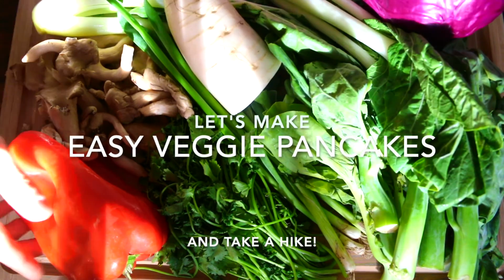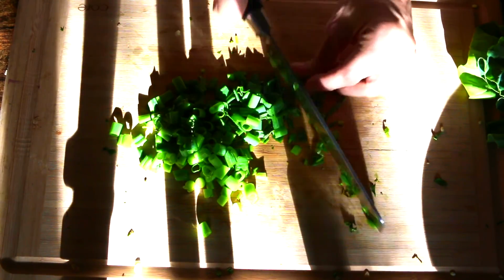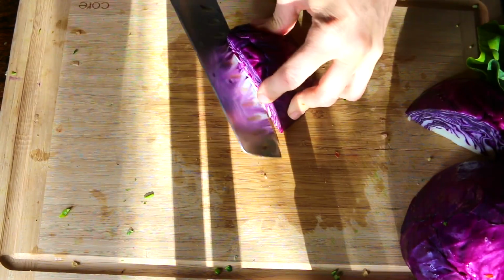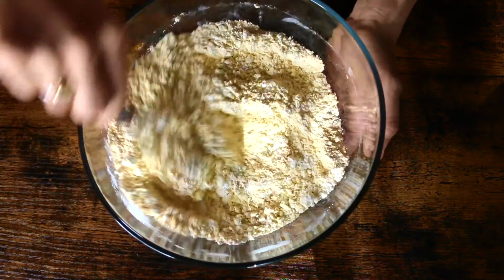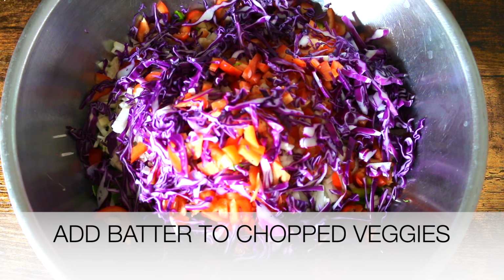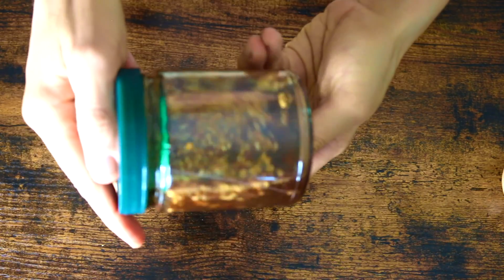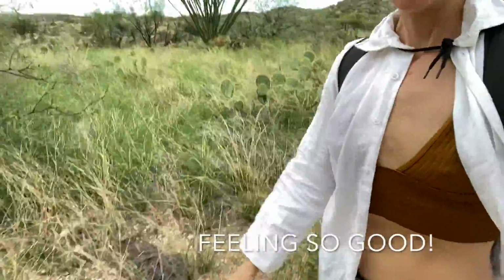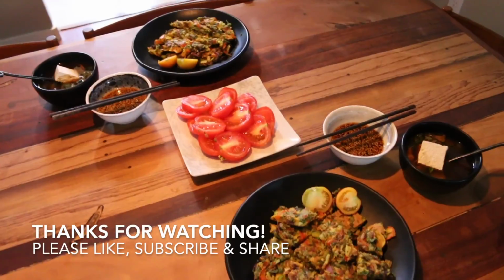WHAT I EAT AS A VEGAN // WEIGHT-LOSS FRIENDLY RECIPE! // LET'S TAKE A HIKE! // oil-free gluten-free!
This Veggie Pancake recipe is SUPER EASY!  It will quickly become one of your favorites!  It is vegan, gluten-free, filled with vegetables, and can be made 100% oil-free.

VEGGIE PANCAKE INGREDIENTS:

mixed veggies, sliced thinly

3 cups flour (I used chickpea)
1/2 cup arrowroot starch
1 Tablespoon baking powder
1 teaspoon black salt
1 teaspoon turmeric (for color)

1.5 cups water

DIPPING SAUCE:

1/4 cup water
1/4 cup soy sauce
1/4 cup rice vinegar
1 Tablespoon maple syrup
1 teaspoon toasted sesame oil (optional)
1 teaspoon toasted sesame seeds
1 teaspoons hot chili flakes

I feel better in my 40s than I did in my 20s & 30s! I want to show you how easy it is to live well and AGE  BEAUTIFULLY!

EBOOK coming this fall!!